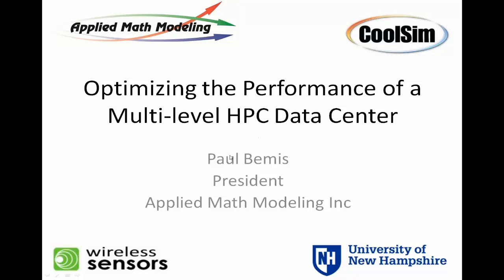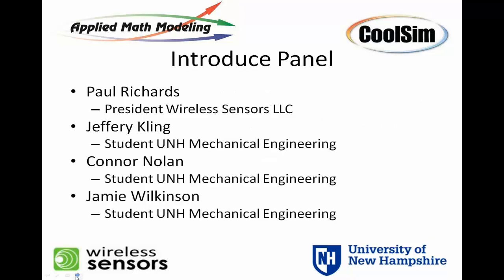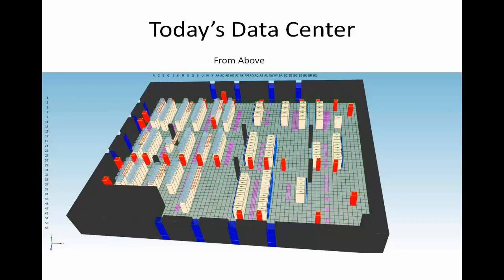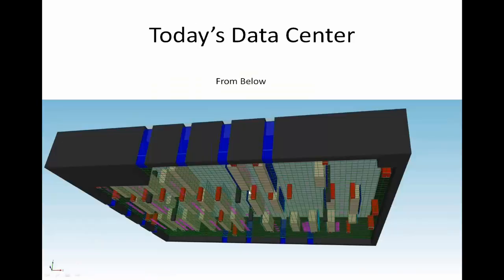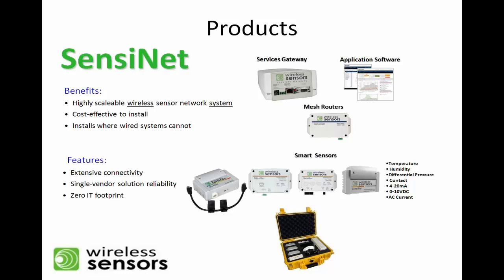Optimizing a Multi-Level HPC Data Center with CoolSim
In this video, viewers will learn how to optimize a multi-level HPC Data Center with CoolSim.